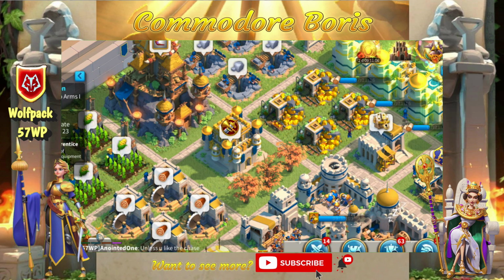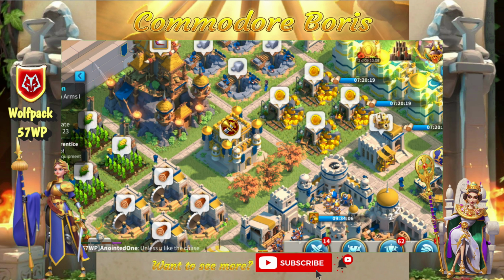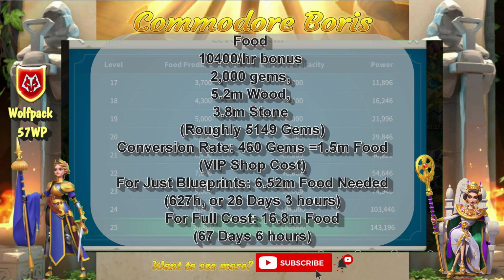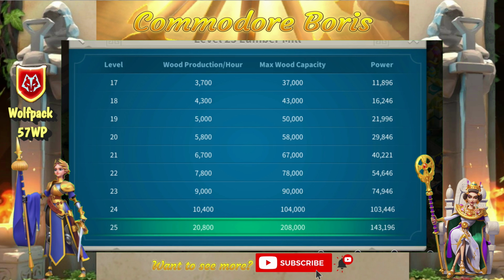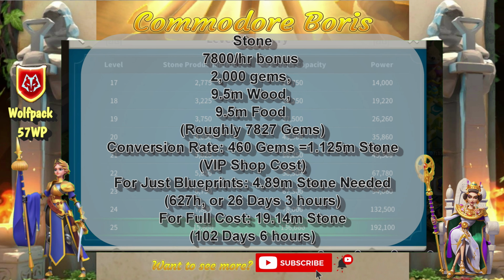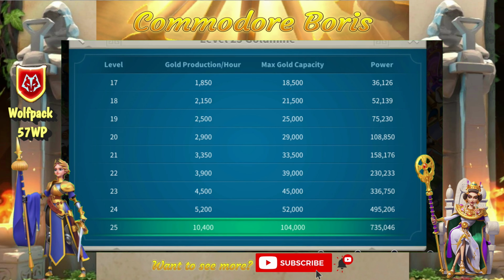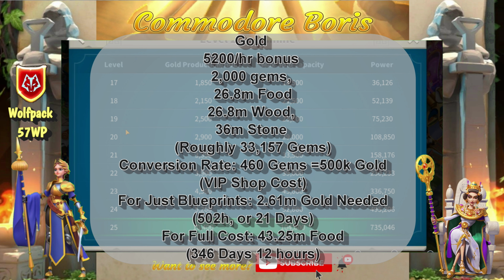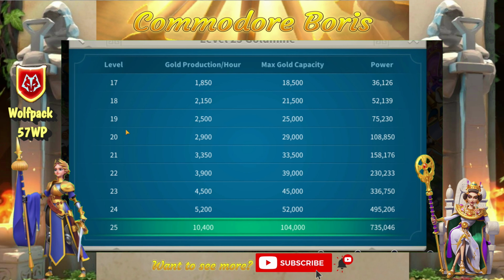Resource Building Upgrade Basics in Rise of Kingdoms: Upgrade Payoffs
In This Video, We cover the basics on the level 25 resource building upgrade, including the cost to upgrade, time to recoup costs, and when to upgrade them!

Timestamps:
0:00 Introduction
0:34 Cost Criteria
1:43 Farm Upgrade
2:55 Lumber Mill Upgrade
3:34 Quarry Upgrade
4:43 Gold Mine Upgrade
6:54 When to Upgrade
8:12 Closing Remarks/Outro

Join the Garrison Colonia Discord today to influence the channel and help decide future video topics!

Here on my channel, you'll find a wide variety of Rise of Kingdoms content, from reviews of commanders, to event tips such as More than Gems, to PvE and PvP tips and tactics to help improve your gameplay and maximize your rewards, using strategies I've built and refined over 3 years of playing Rise of Kingdoms.  While we focus as objectively as possible on topics, we also share a more realistic, Free to Play or Low Spending point of view, focused on maximizing the limited resources and items that playstyle provides.  We also Cover New Commander Leaks of Joan of Arc Prime and Jan Zizka, usually courtesy of the amazing Onyx who is amazing at finding all leaks, including Zenith of Power Leaks, Osiris League Leaks, and More, including the most recent armament, formation, and inscription information!

I post daily at 14 UTC, with a mix of both long format videos and shorts, providing an easier and more brief viewing experience for those who want to quickly learn strategies and tactics to implement in your wars and KvKs.  So join the Garrison Colonia today, and as always, good luck, fight well, and I will see you on the battlefield.